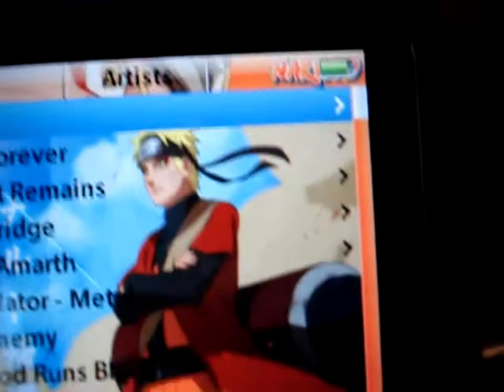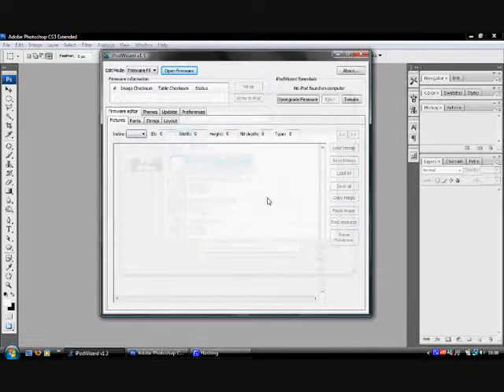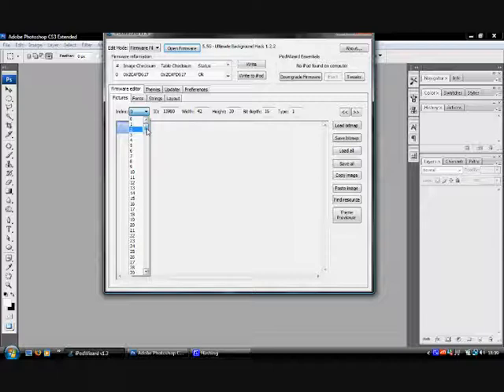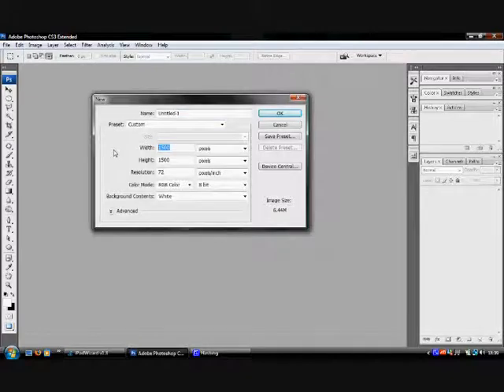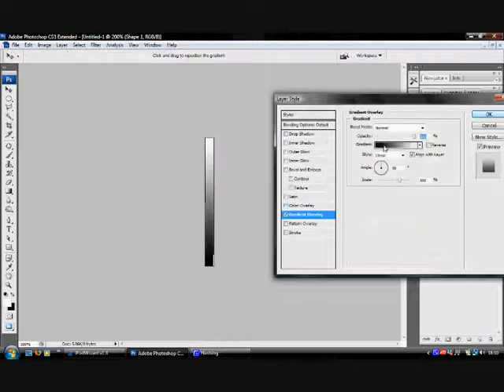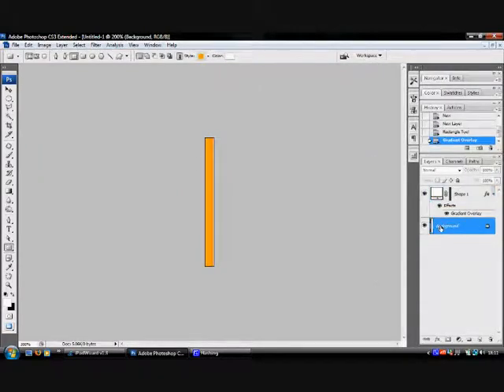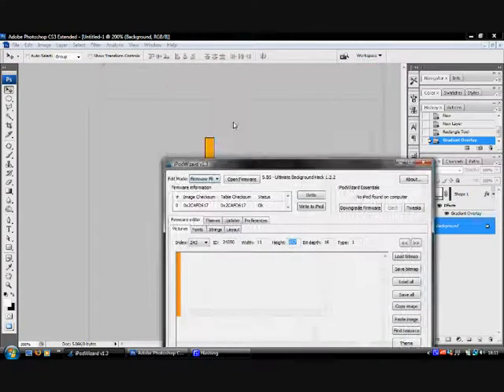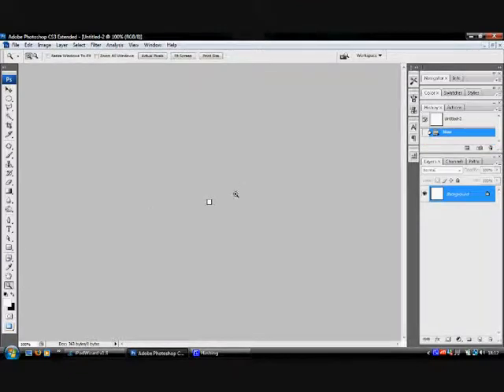How to change side bar on a 5thgen ipod video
Don't know how to use ipod wizard or get firmware?

In this video I show you how you can change your sidebar on your ipod video

Index information:
Side bar: 243
Bar slider: 244